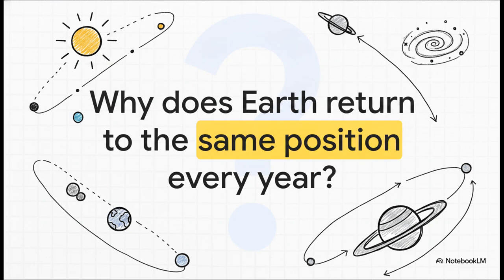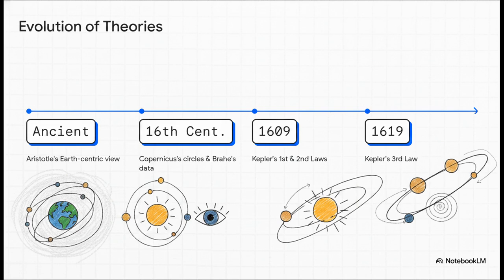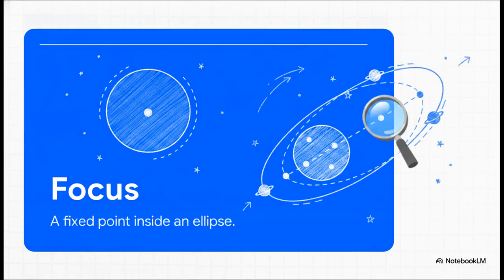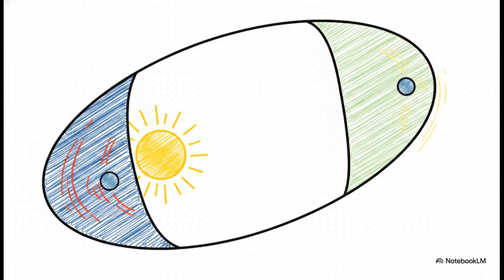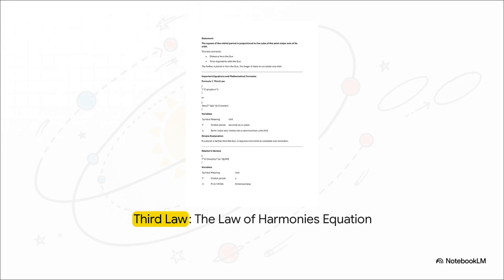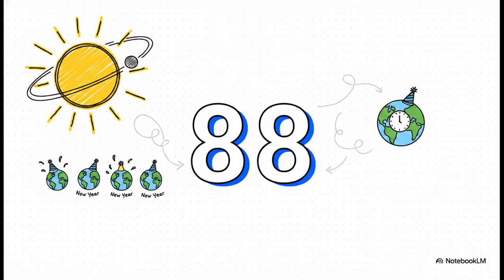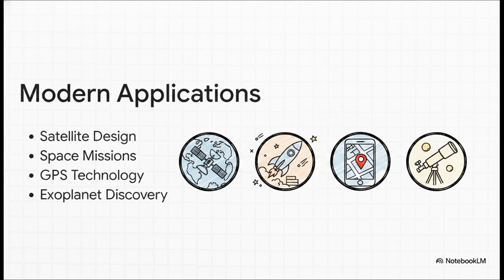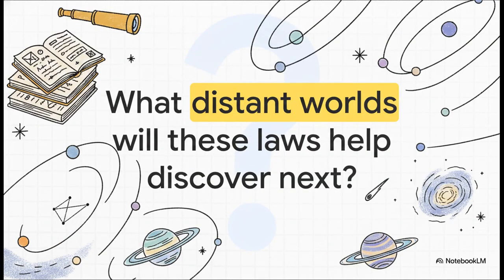Kepler's 3 Laws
How Planets Actually Move: Kepler's 3 Laws

In this comprehensive physics lesson, we dive deep into Kepler’s Three Laws of Planetary Motion. From the Law of Orbits to the Law of Periods, we break down the mathematical principles and physical concepts that govern how planets move around the Sun. Whether you're a student preparing for exams or a physics enthusiast, this video provides a clear and detailed explanation of orbital mechanics.

Key Topics Covered:

The Law of Orbits (First Law)
The Law of Areas (Second Law)
The Law of Periods (Third Law)
Derivations and practical examples of planetary motion